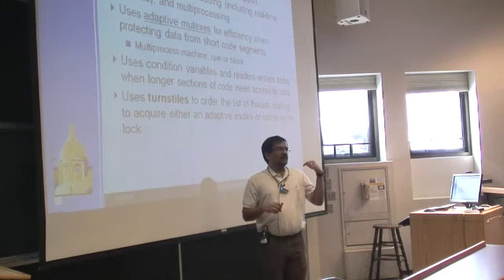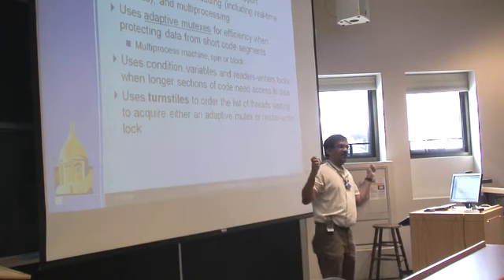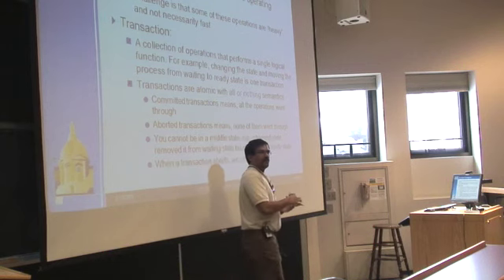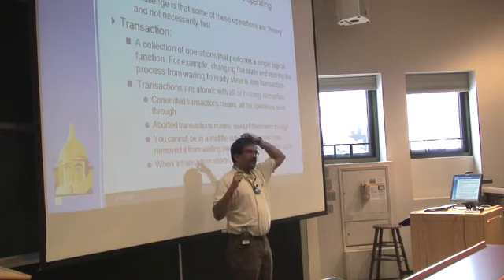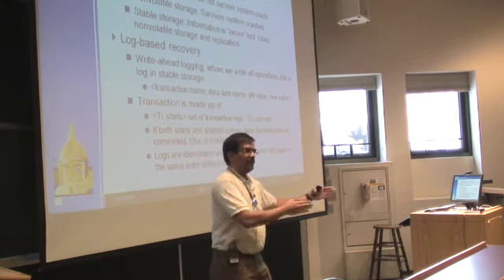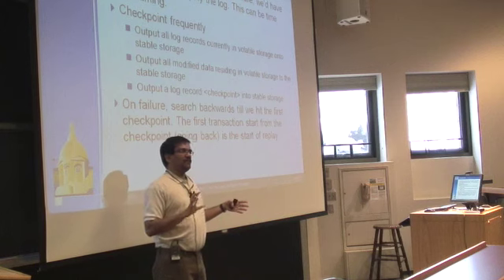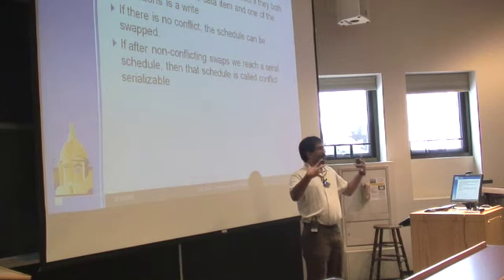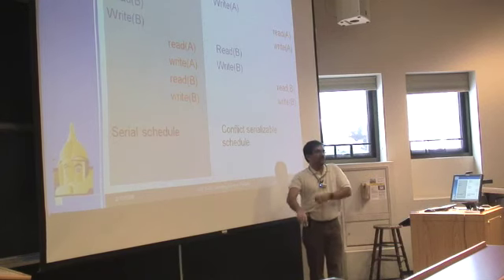OS-SP08: Lecture 12: Atomic transaction (Chapter 6.9)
Chapter 6.9: Atomic transactions

for an enhanced video.